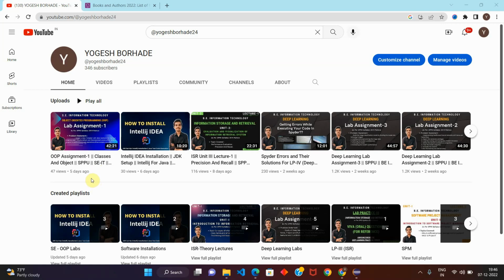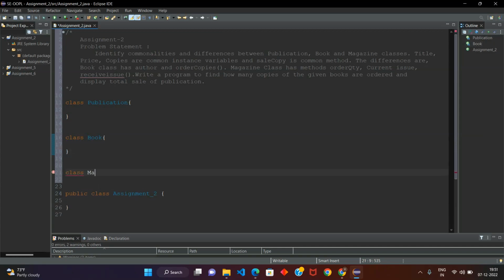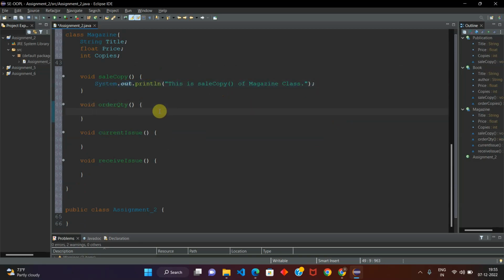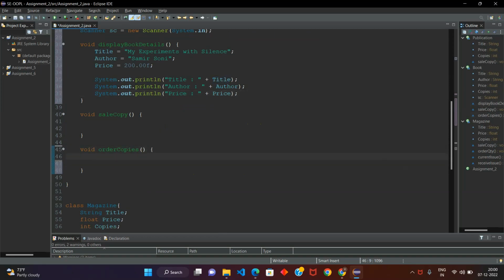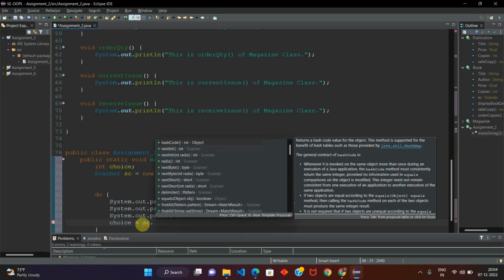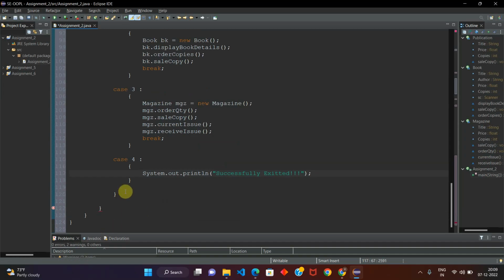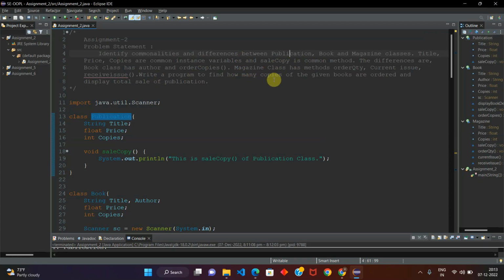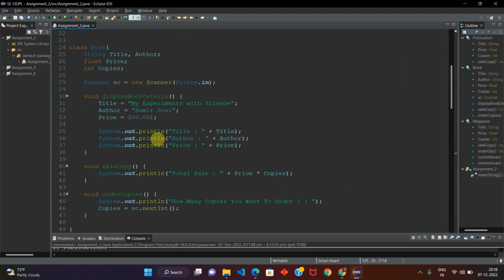OOP Assignment-2 || Polymorphism || SPPU || SE-IT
Hello Friends,
In this video I have explained the Object Oriented Programming(OOP) Lab Assignment-2.
Problem Statement :
   Identify commonalities and differences between Publication, Book and Magazine classes. Title, Price, Copies are common instance variables and saleCopy is common method. The differences are, Book class has author and orderCopies(). Magazine Class has methods orderQty, Current issue, receiveissue().Write a program to find how many copies of the given books are ordered and display total sale of publication.

       Join below link for Internship Updates || Off-Campus Drive Updates ||  Programming Tips || Study Material || Coding Contest Updates || Free Courses.

Oral Questions (For Reference Only) :
1. What is polymorphism ?
2. Types of Polymorphism.
3. What is use of Scanner class ?
4. How to create object ?
5. Explain the code written.

Note :
 Add break; statement in case 4 : I have missed it.
case 4 :
     System.out.println("Successfully Exitted!!!");
     break;